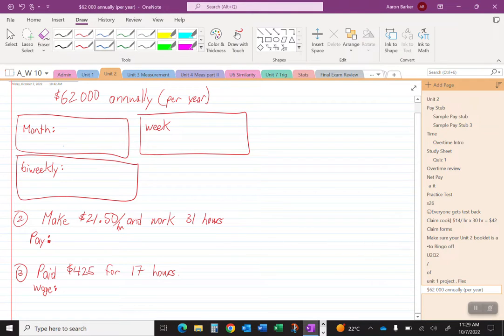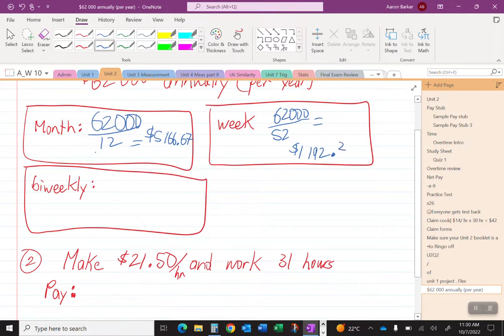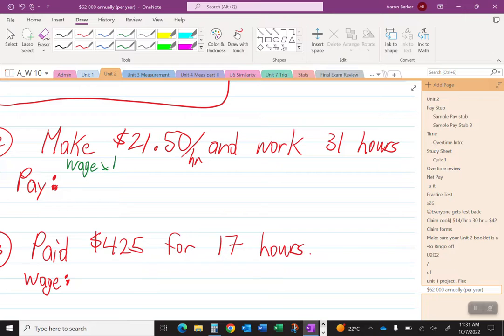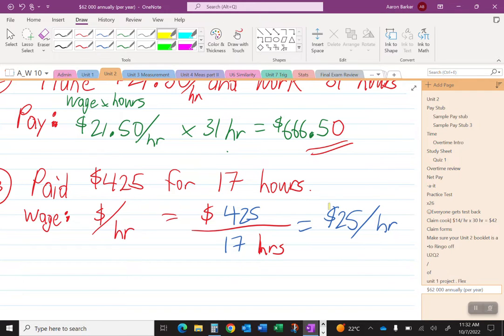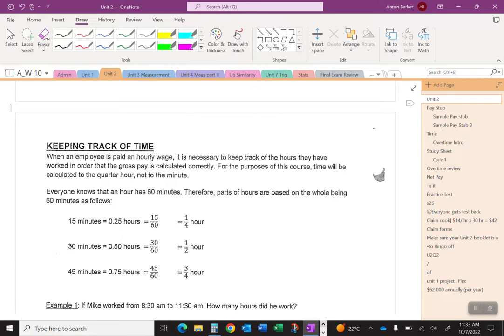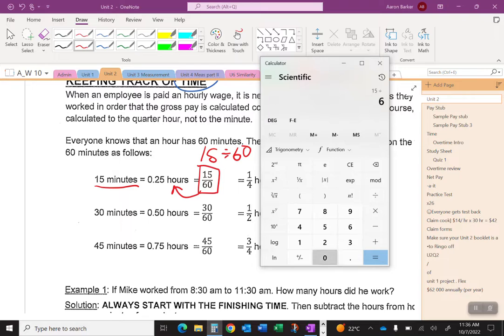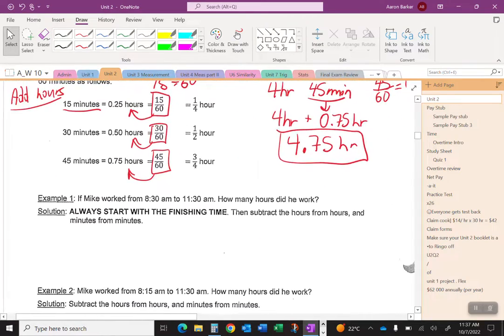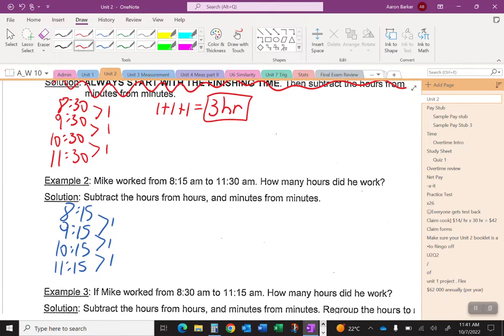U2L3 Keeping Track of time